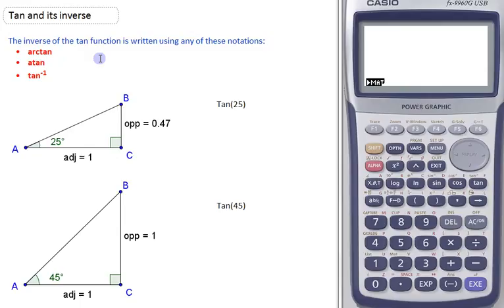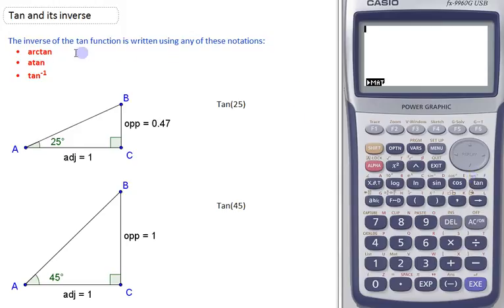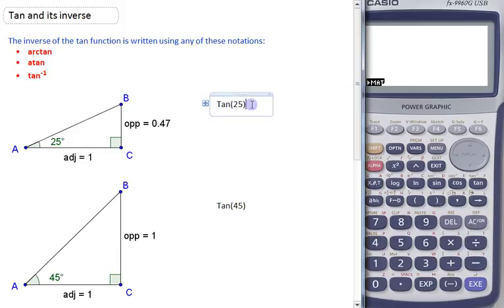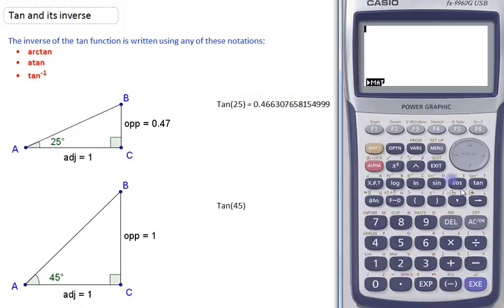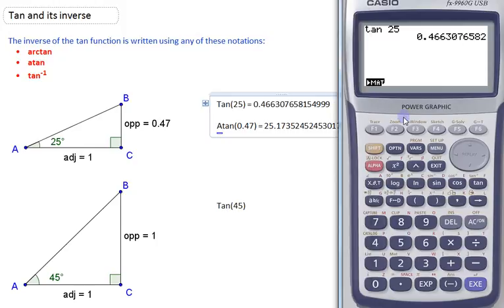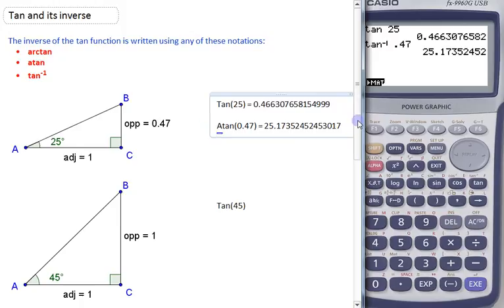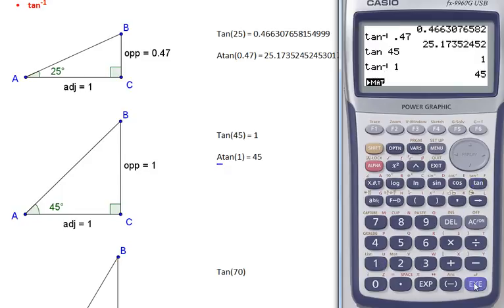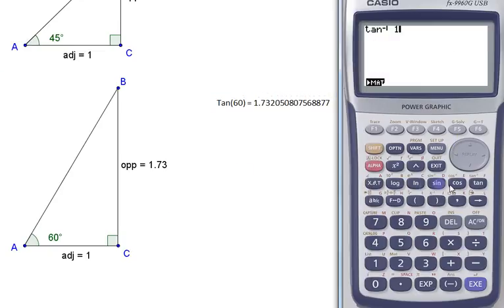tan_and_its_inverse.mp4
The tan function and its inverse